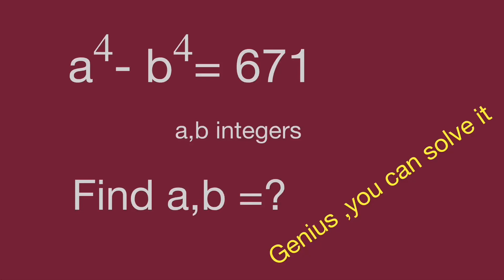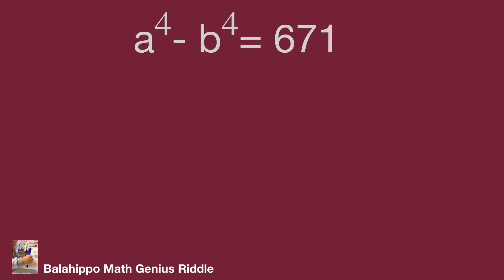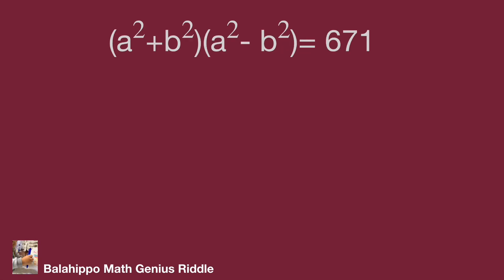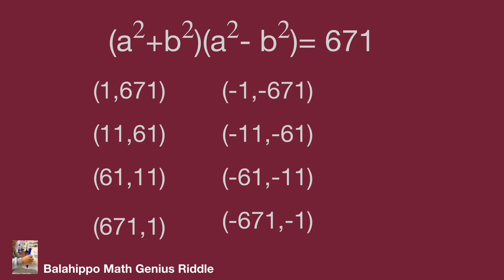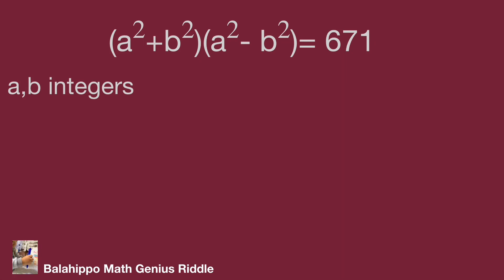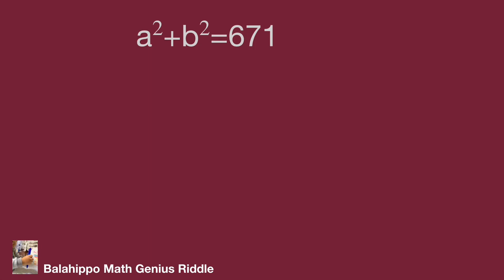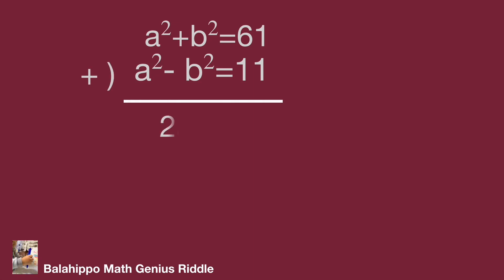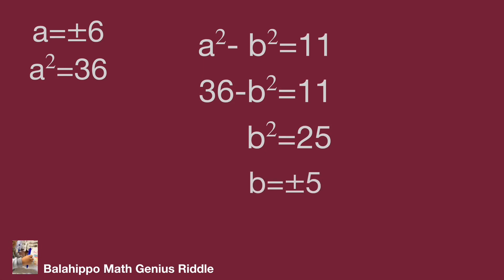nice algebra problem,Math Olympiad,a^4-b^4=672 ,challenge equation,math games ,magic math mathman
Math Olympiad  question .  find the value square equation , magic math ,algebra , use basic math operation to solve it.find  Step-by-step explanation by Balahippo math genius riddle.
أولمبياد الرياضيات

nice algebra problem
# Mathematik
môn Toán
rompecabezas de números mágicos
math games